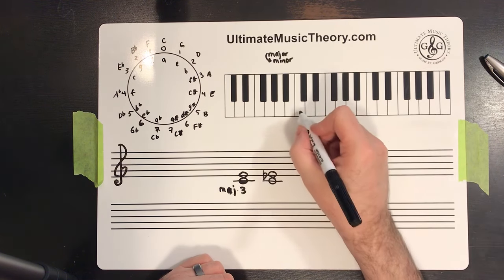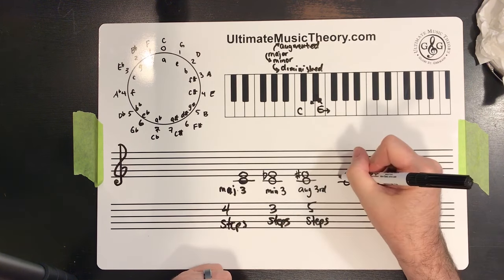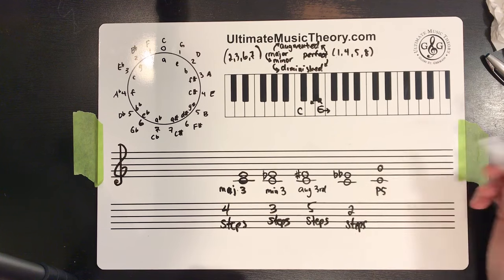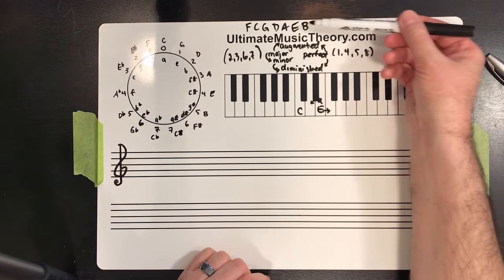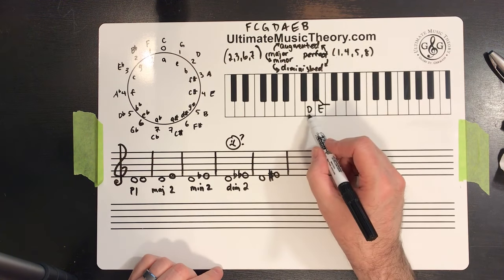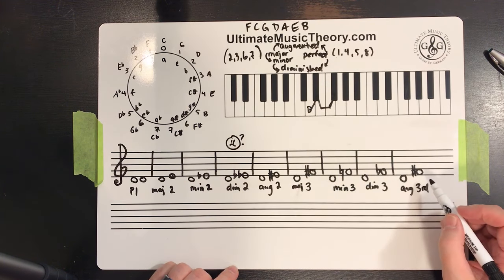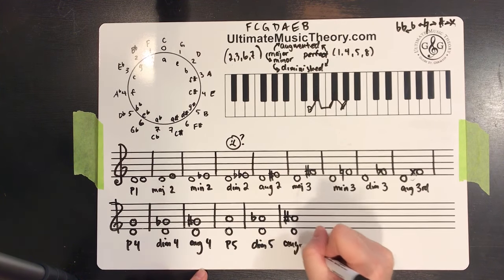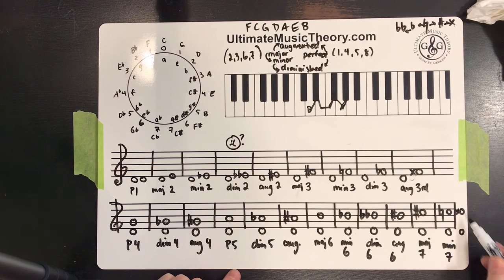Music Intervals Part 2